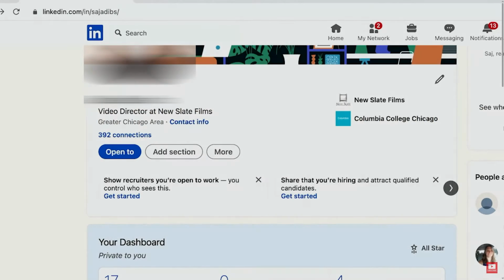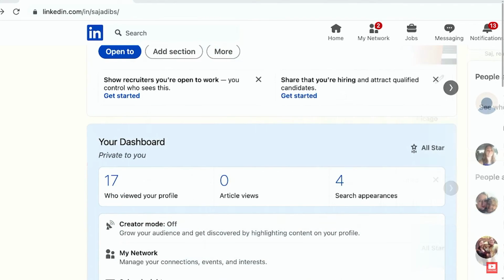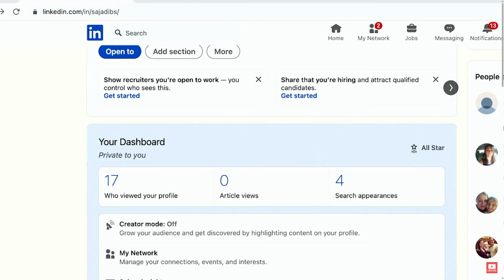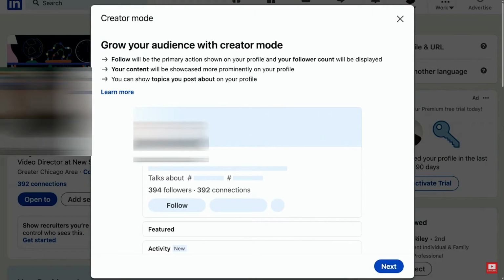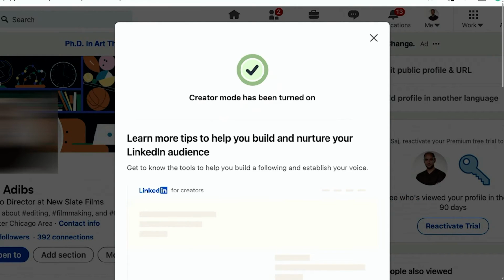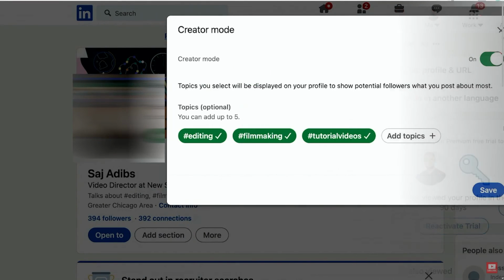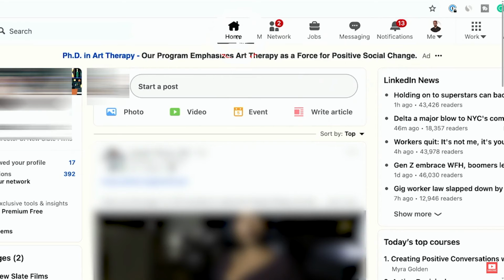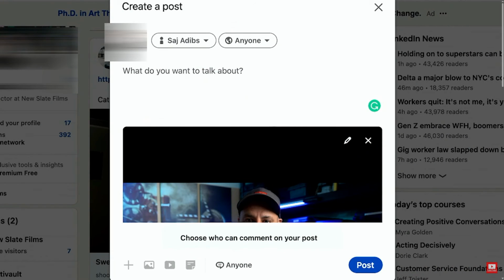How to Turn on Creator Mode on LinkedIn | Activate and Use LinkedIn Creator Mode!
Want to boost your LinkedIn profile visibility and grow your audience? In this guide, we’ll show you how to activate Creator Mode on LinkedIn, giving you access to special tools and features designed for content creators. Perfect for professionals and influencers looking to enhance their LinkedIn presence.